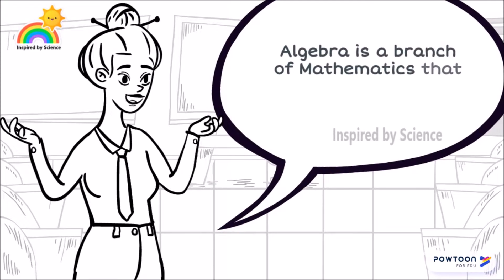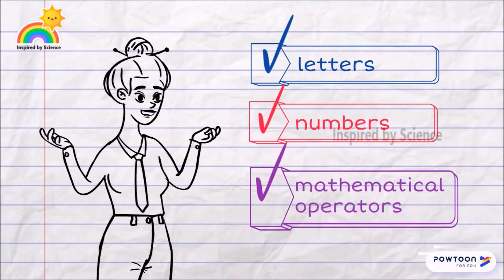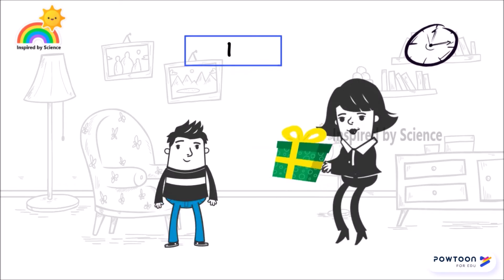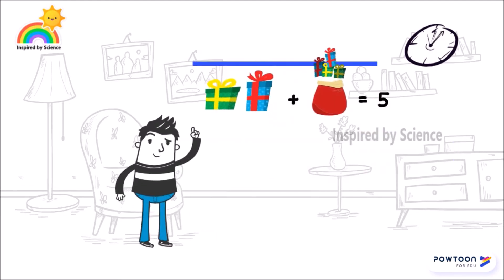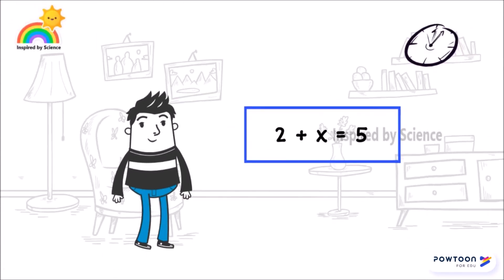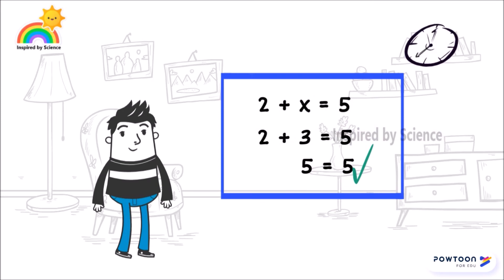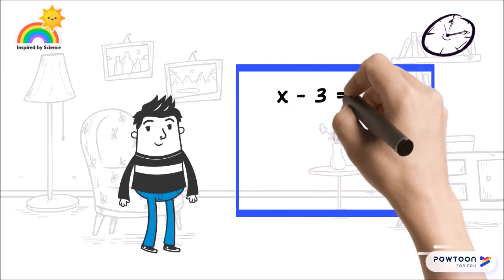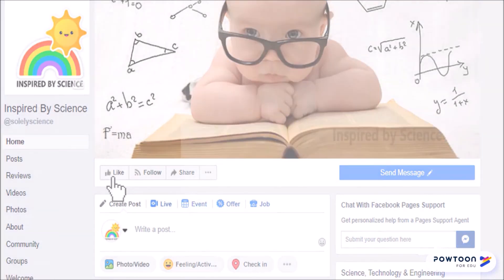Algebra-Solving One Variable Equations|CBSE Class 6 Maths-Inspired by Science